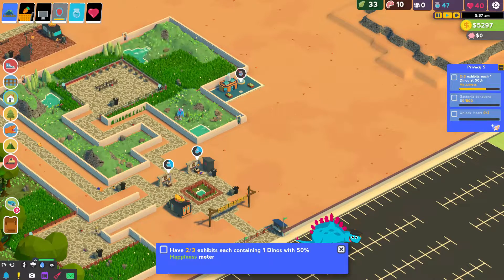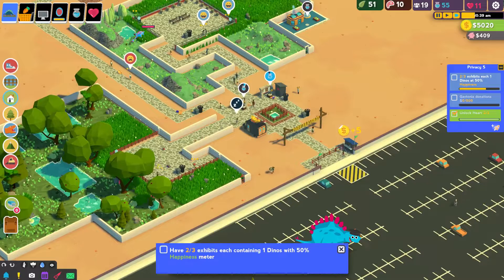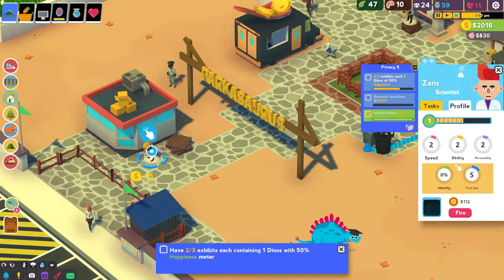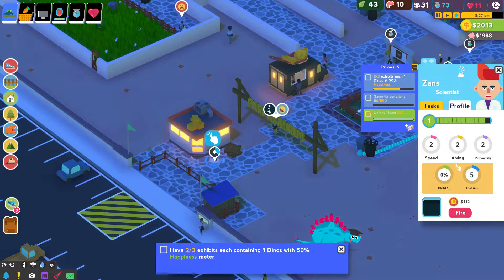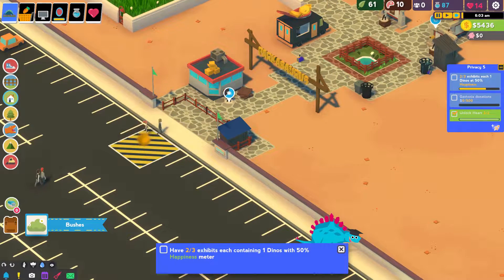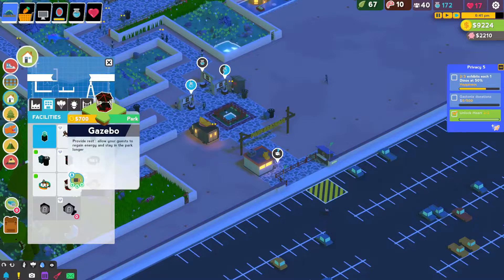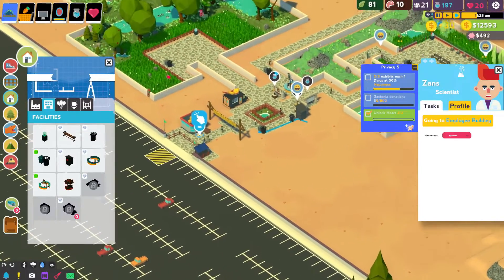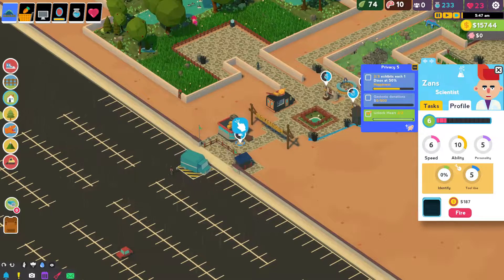I NEED MORE SCIENCE - I MESSED UP | PARKASAURUS EP 51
So as it turns out privacy is a much larger campaign mission than I thought and I may have messed it up straight away, I have next to no science left and I need a lot more. guessing this means I need maths to figure out science!

Parkasaurus is hands down the cutest dinosaur games ever and cutest zoo simulation game to boot!

Oh and psst... If you join the notification squad by hitting the bell then you're a part of my special forces.. don't tell anyone as it's a secret... a very bad secret.